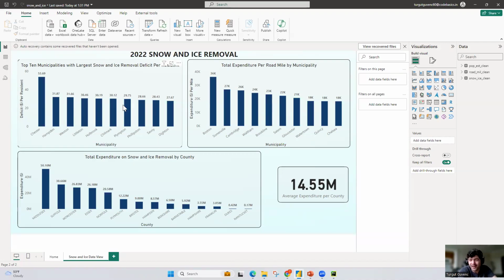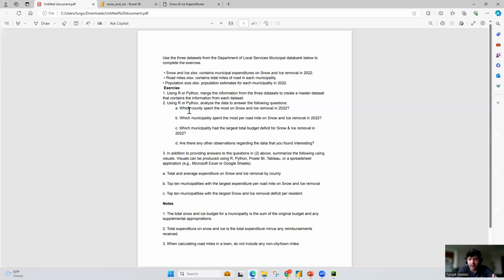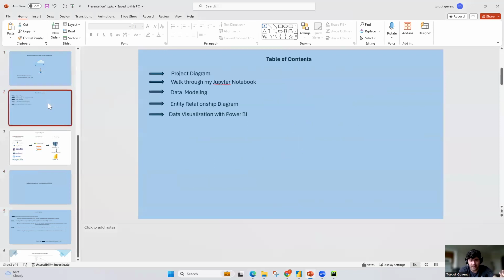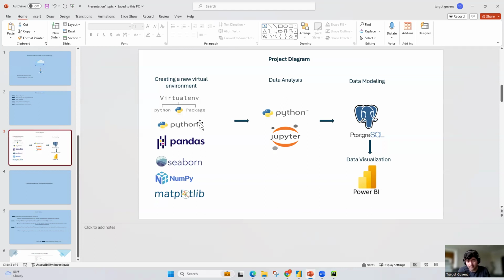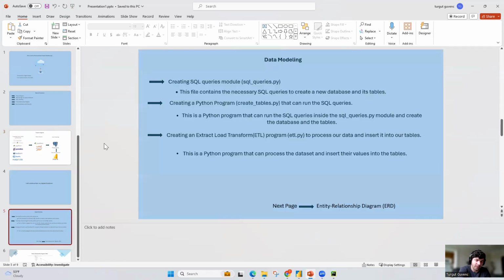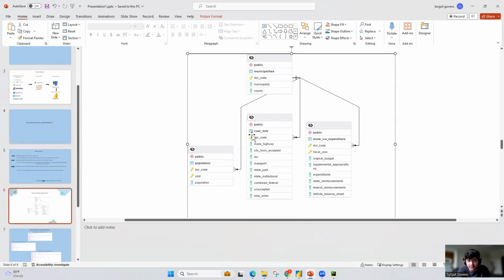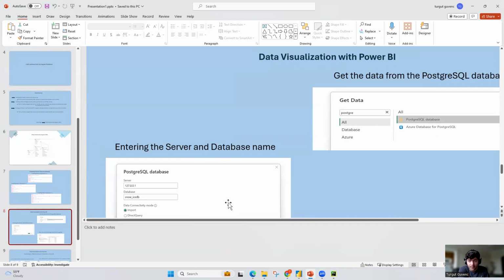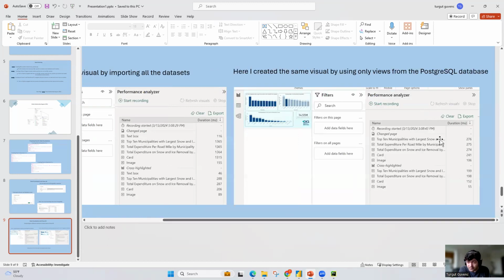End to End Data Analysis Project using real-world dataset. Introduction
Are you curious about the end-to-end data analysis process? In this real-world project, we'll be using data from the Massachusetts Department of Revenue Services to answer business owners' questions through comprehensive data analysis.

Here are the key takeaways:

1. 𝐂𝐫𝐞𝐚𝐭𝐢𝐧𝐠 𝐚 𝐧𝐞𝐰 𝐯𝐢𝐫𝐭𝐮𝐚𝐥 𝐞𝐧𝐯𝐢𝐫𝐨𝐧𝐦𝐞𝐧𝐭  for better dependency management and avoiding future package conflicts.

2. 𝐂𝐨𝐦𝐩𝐫𝐞𝐡𝐞𝐧𝐬𝐢𝐯𝐞 𝐝𝐚𝐭𝐚 𝐚𝐧𝐚𝐥𝐲𝐬𝐢𝐬 𝐮𝐬𝐢𝐧𝐠 𝐏𝐲𝐭𝐡𝐨𝐧 and libraries like Pandas, Numpy, Matplotlib, and Seaborn. You'll learn how to approach any data analysis project with step-by-step explanations.

3.  𝐃𝐚𝐭𝐚 𝐦𝐨𝐝𝐞𝐥𝐢𝐧𝐠 𝐭𝐡𝐫𝐨𝐮𝐠𝐡 𝐰𝐫𝐢𝐭𝐢𝐧𝐠 𝐒𝐐𝐋 𝐪𝐮𝐞𝐫𝐢𝐞𝐬 to create databases and tables in PostgreSQL. You'll also learn how to normalize data and use primary and foreign keys.

4. 𝐄𝐱𝐭𝐫𝐚𝐜𝐭, 𝐭𝐫𝐚𝐧𝐬𝐟𝐨𝐫𝐦, 𝐚𝐧𝐝 𝐥𝐨𝐚𝐝 (𝐄𝐓𝐋) 𝐝𝐚𝐭𝐚 𝐮𝐬𝐢𝐧𝐠 𝐚 𝐏𝐲𝐭𝐡𝐨𝐧 script to prepare and insert data into our relational database.

5. 𝐂𝐫𝐞𝐚𝐭𝐞 𝐢𝐧𝐭𝐞𝐫𝐚𝐜𝐭𝐢𝐯𝐞 𝐏𝐨𝐰𝐞𝐫𝐁𝐈 𝐝𝐚𝐬𝐡𝐛𝐨𝐚𝐫𝐝𝐬 𝐮𝐬𝐢𝐧𝐠 𝐒𝐐𝐋 𝐯𝐢𝐞𝐰𝐬 to improve dashboard performance and periodic uploads.

Join me on this exciting journey to learn modern data analysis methods and solving real-world problems.